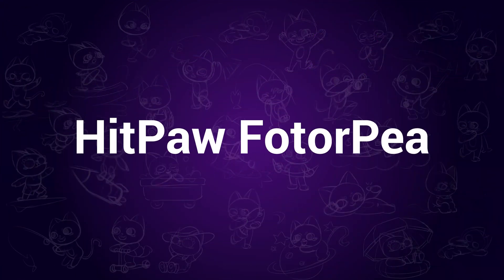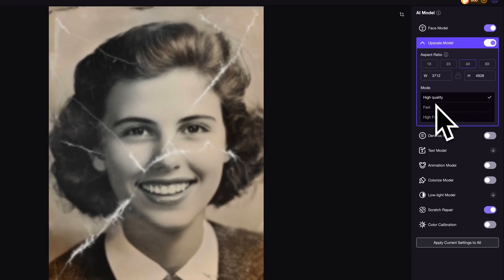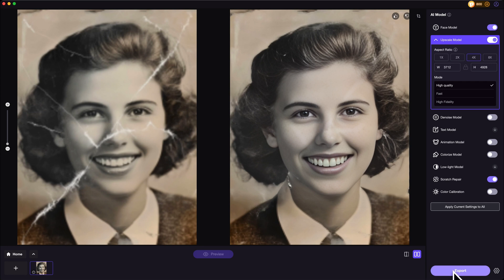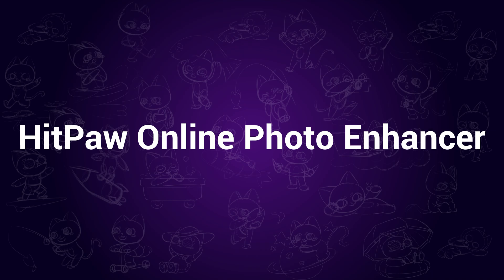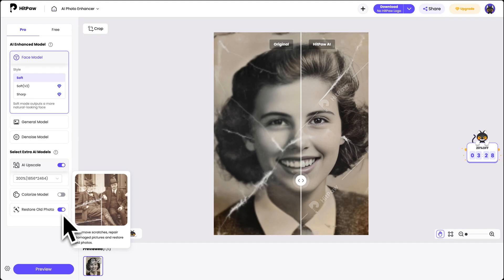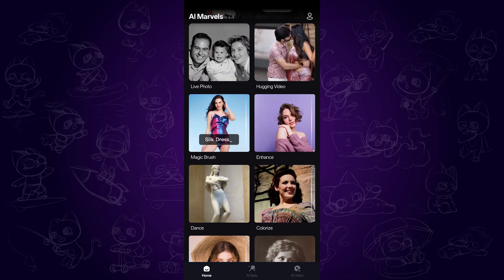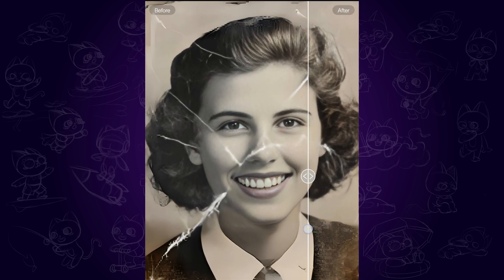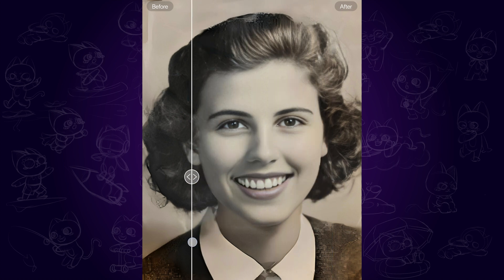Best Old Photo Clear APP | How to Restore Old Photos - 2025 Updated (Online & Offline)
This video shows BEST 3 APP to restore old photos, if you have old photos with damages or cracks or scratches, this video can be helpful!

Chapters:
0:00 Intro
0:14 HitPaw FotorPea
1:09 HitPaw Online Photo Enhancer
1:39 AI Marvels